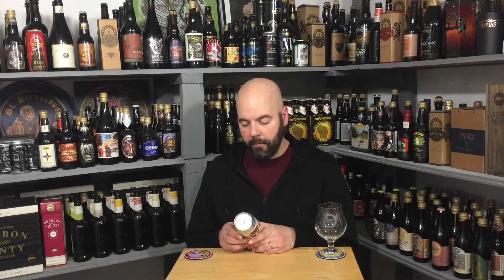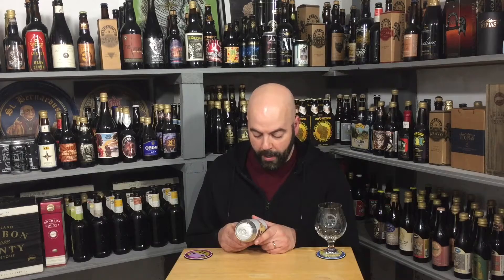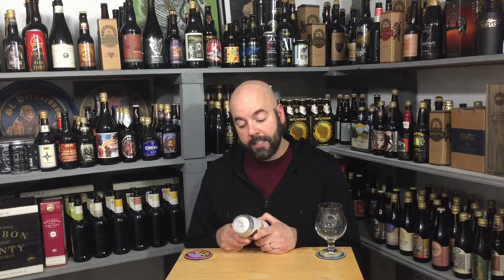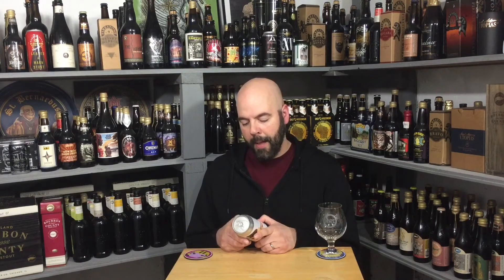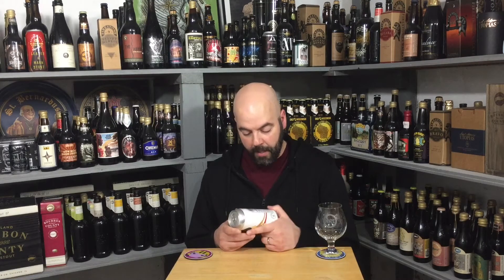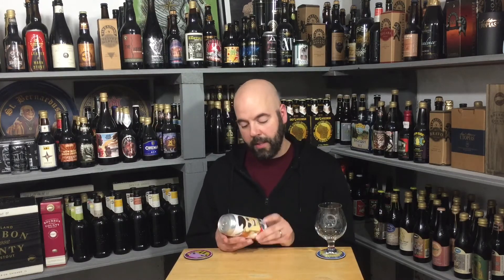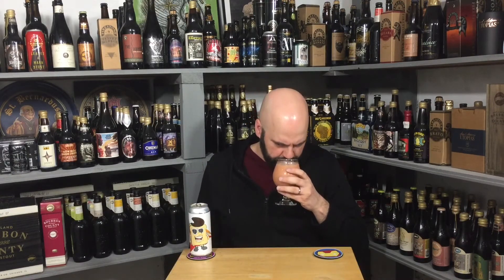Froth and Baa Baa The Sammich (Peanut Butter, Banana, Strawberry, and Marshmallow Sour Ale) #1,119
Thanks again, Joe!